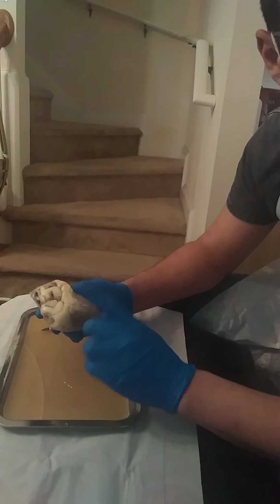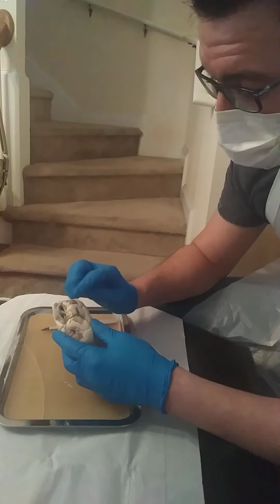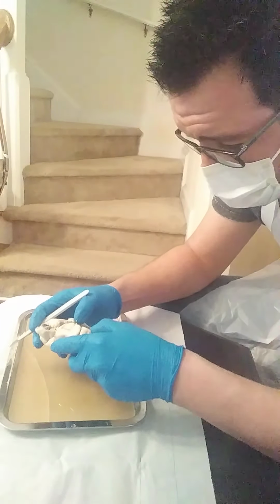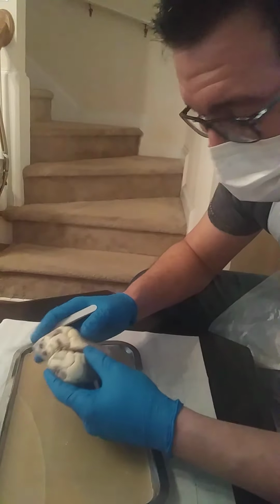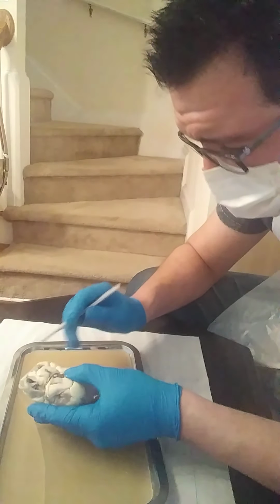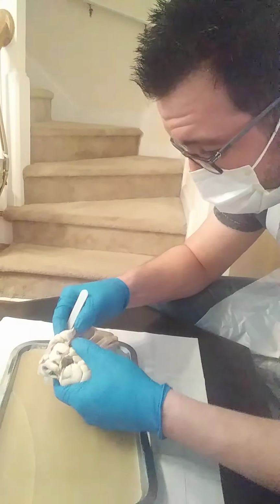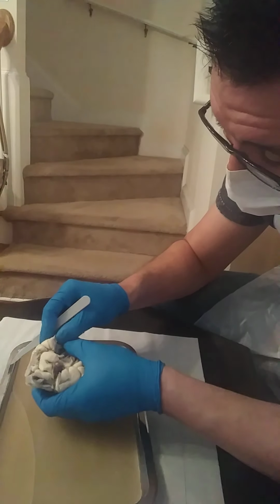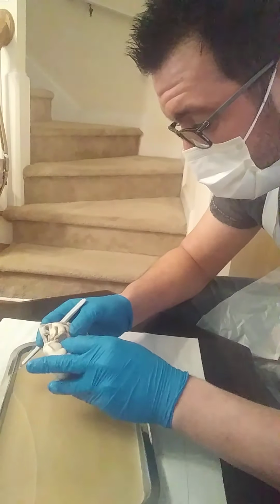Lab 8: Experiment 10: Sheep Heart Dissection